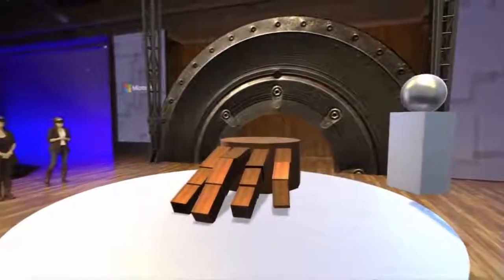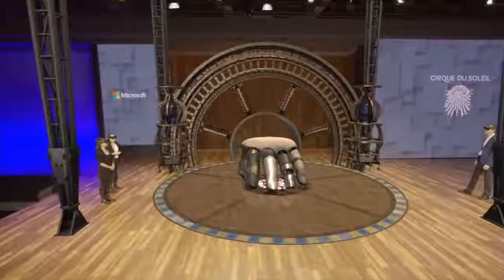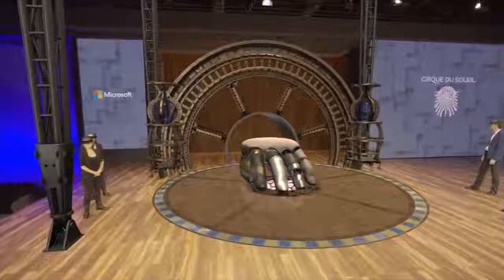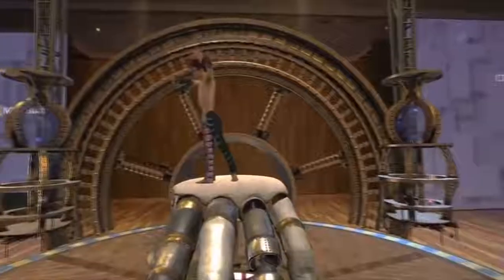Advanced HoloLens Demo at Microsoft Build 2017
courtesy  microsoft